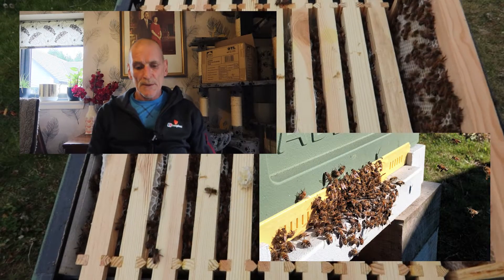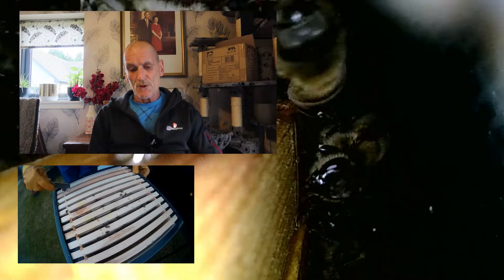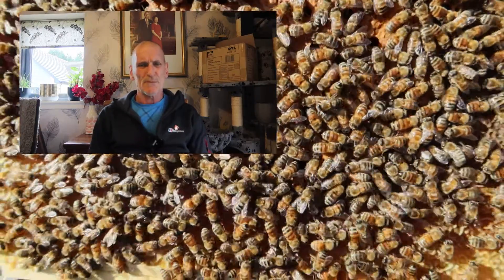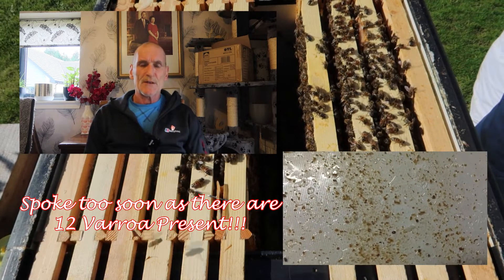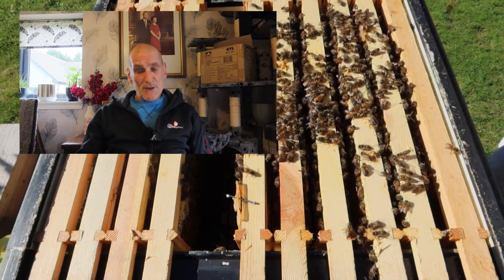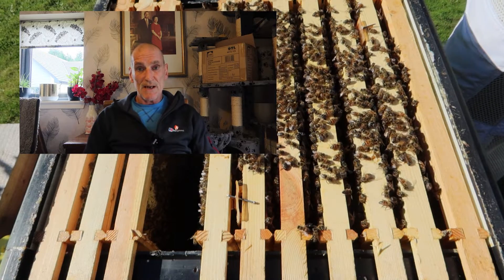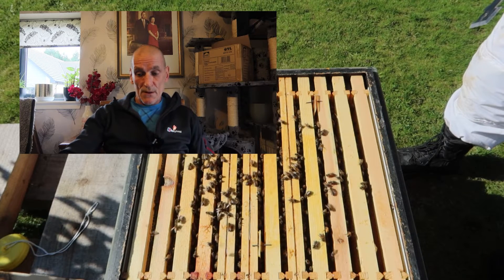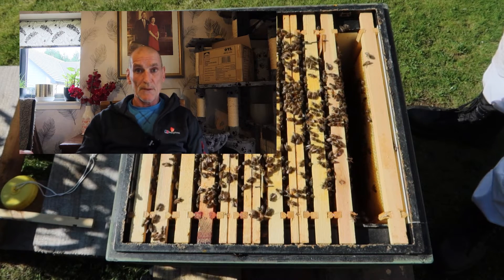Talking about Varroa and future of a Treatment Free hive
A discussion about Varroa Destructor Mite and the eventual embarkation and experiment going treatment free with an offsite apiary. The end game will be a documented journey as i find things changing and the dynamic of the hive. So 2023 is here and i am looking forward to getting into the next season with enthusiasm. Happy New Year Folks.